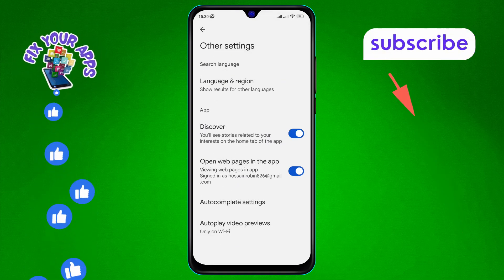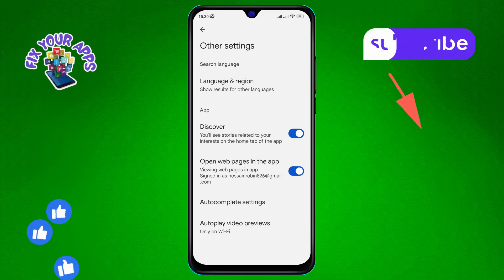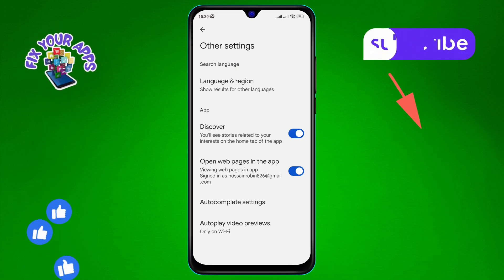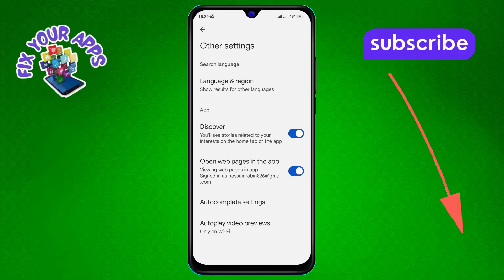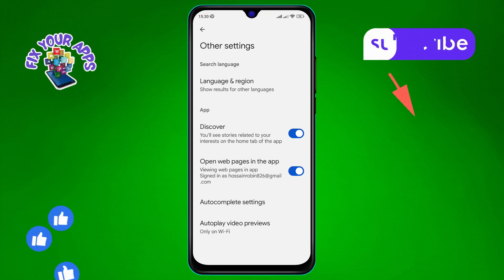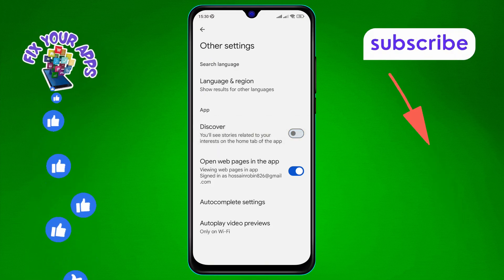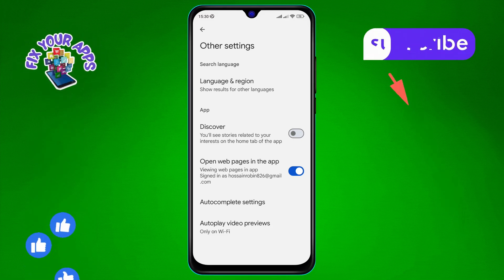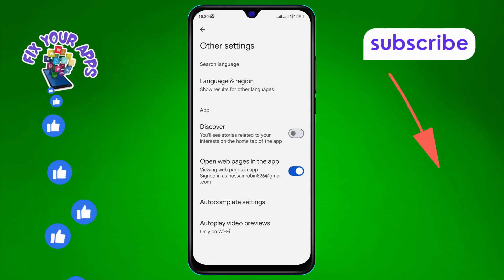How to Turn Off Discover in Google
Discover how to disable the Discover feature in Google on your Android device. This video provides a clear guide to turn off Discover, giving you more control over the content you see. Perfect for users who prefer a cleaner and more personalized browsing experience without the suggestions from Google Discover.

- How to disable Google Discover
- Turn off Discover feed in Google
- Stop Discover suggestions on Android
- Manage Google Discover settings
- Disable Google Discover feature